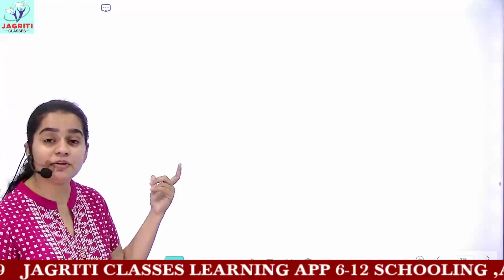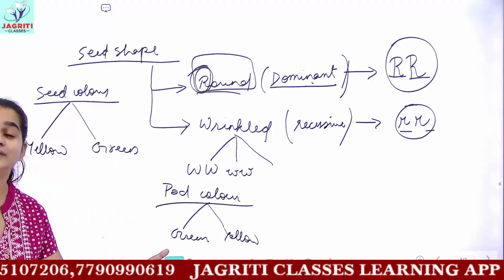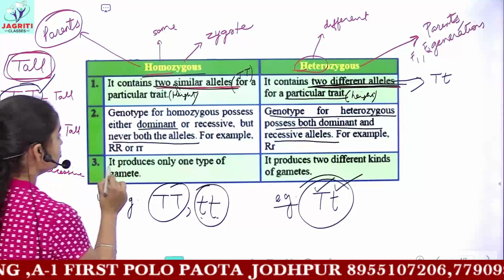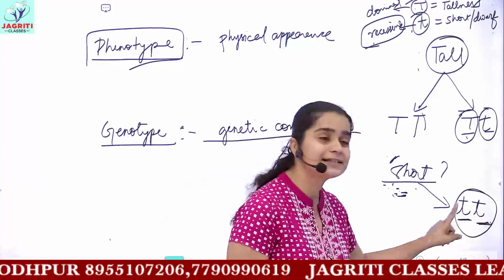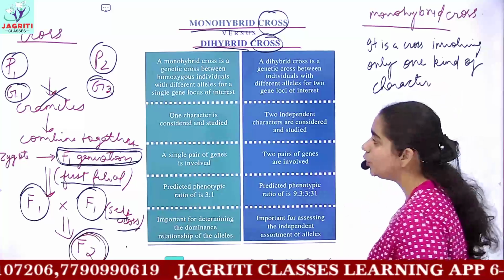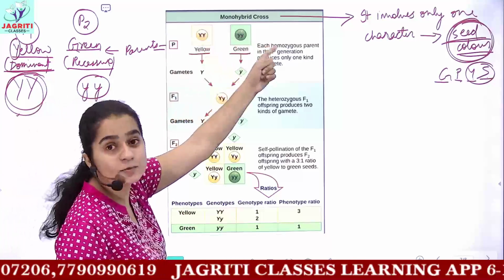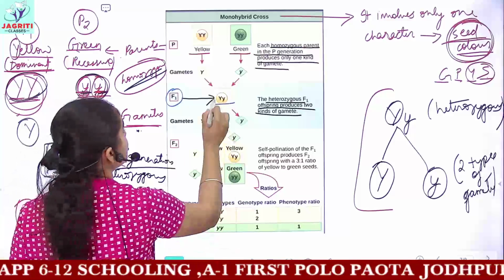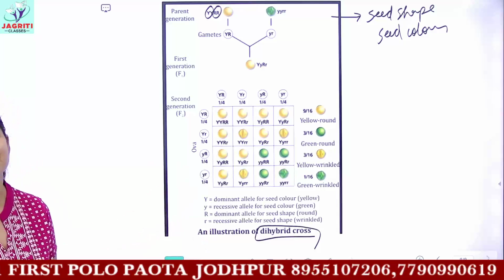CBSE | CLASS-10 | SCIENCE | CHAPTER-9 | HEREDITY AND EVOLUTION | PART-2